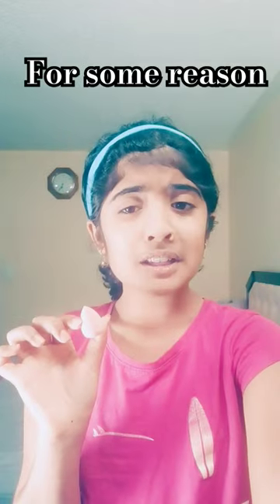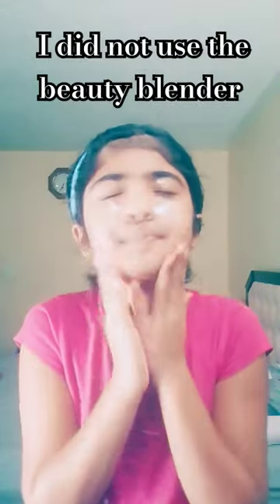Here is my skincare routine! 🧴👍👓💆‍♀️🎋